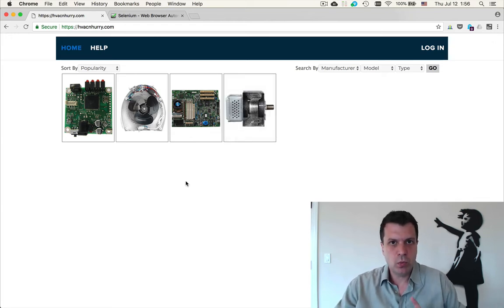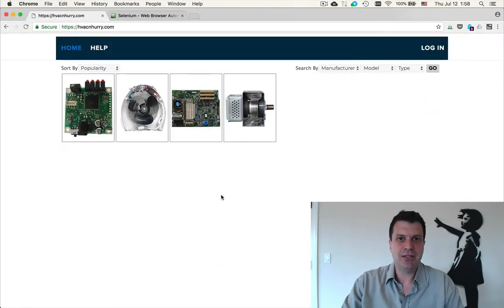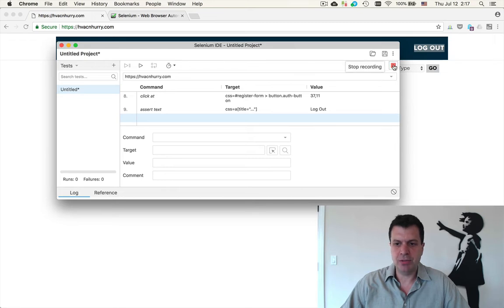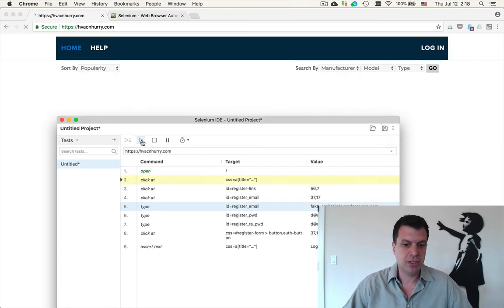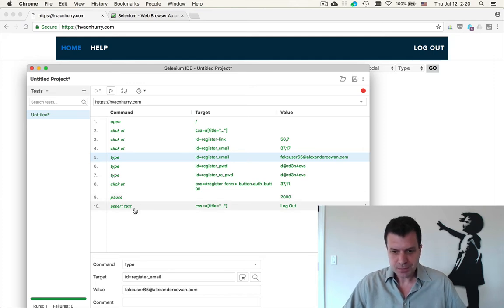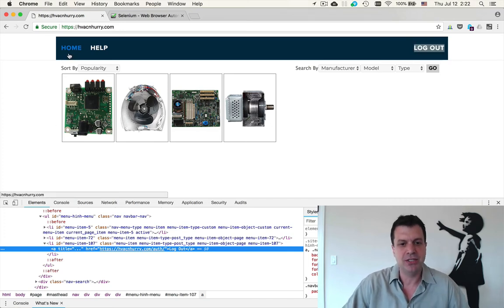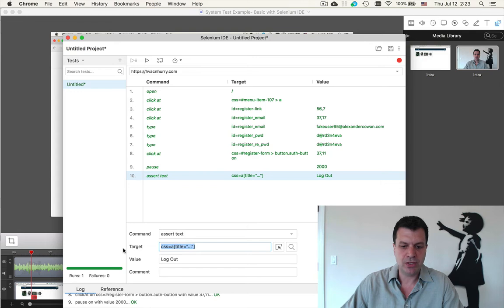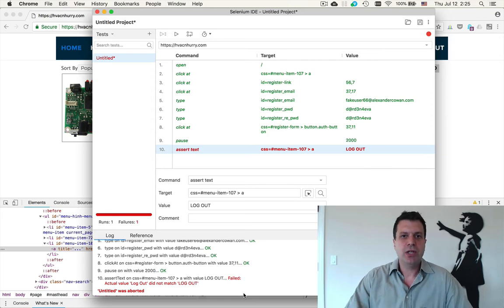System Test Example Basic with Selenium IDE